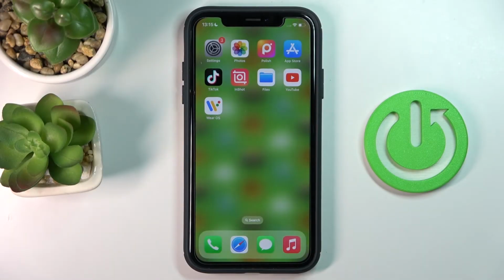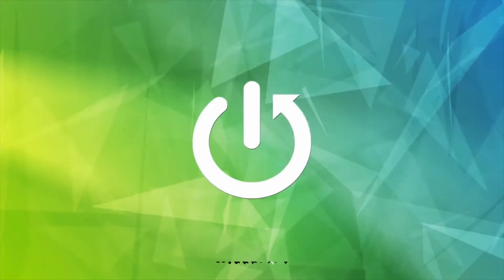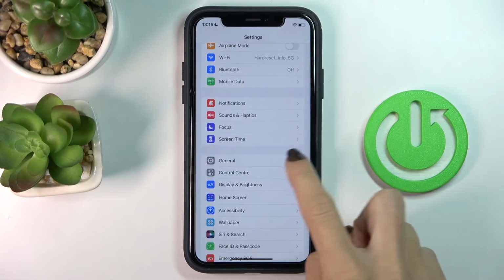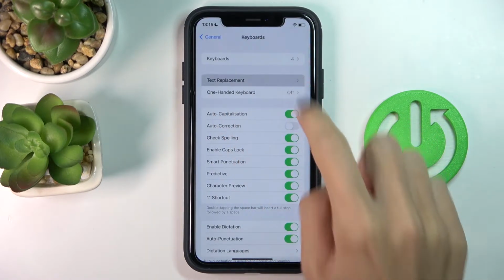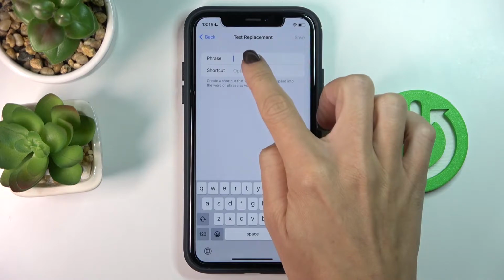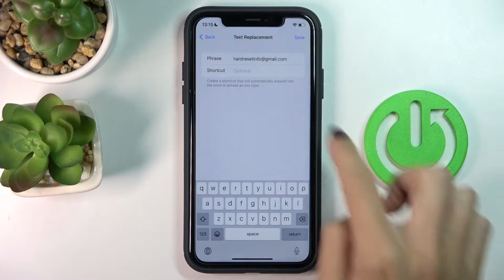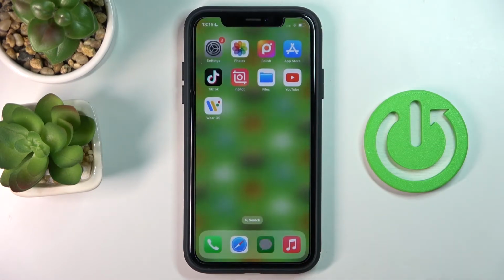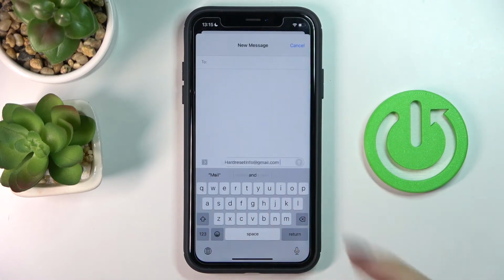iOS 16: How to Use Word Shortcuts on iPhone? | Text Replacement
Here's how you can save time and effort while typing on iOS 16. By setting up text shortcuts, your text will insert the whole phrase instead of a much shorter one. This saves you a lot of time and effort when typing, especially on a tiny keyboard.

How to Use Text Replacement on iOS 16?
How to Manage Text Replacement on iOS 16?
How to Use Word Shortcuts on iOS 16?